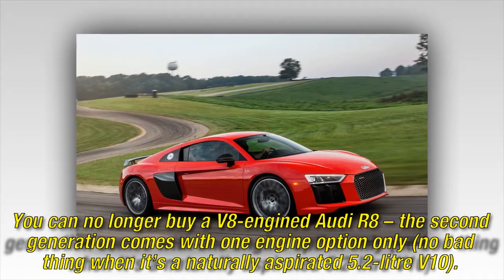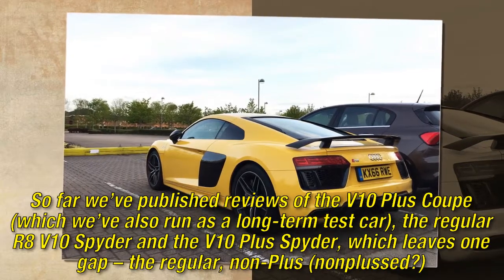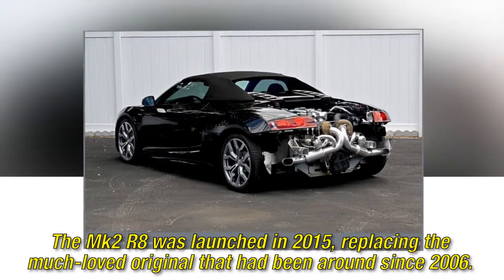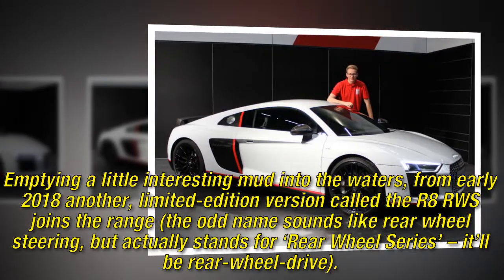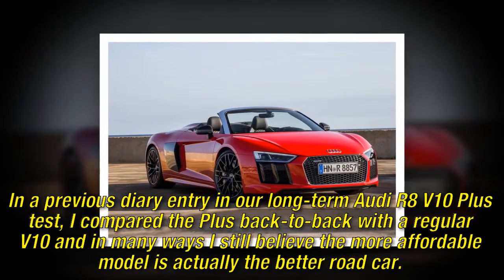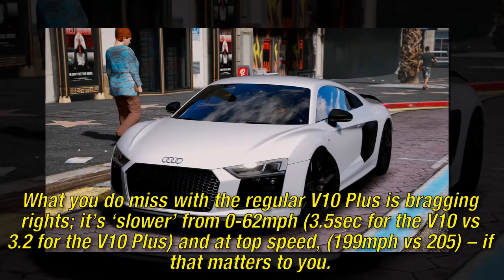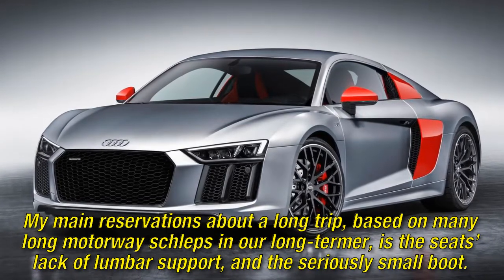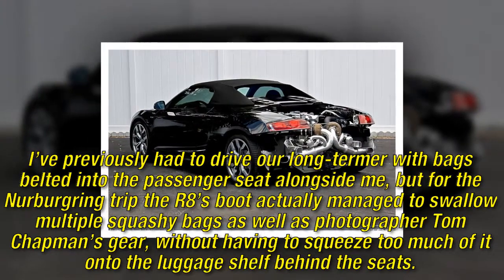Audi R8 V10 Coupe (2017) review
You can no longer buy a V8-engined Audi R8 – the second generation comes with one engine option only (no bad thing when it’s a naturally aspirated 5.2-litre V10).